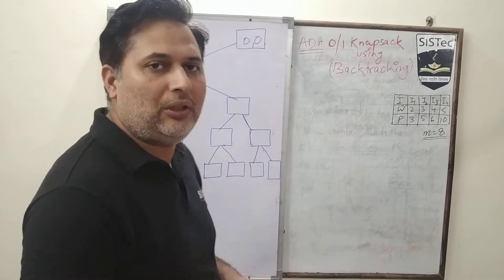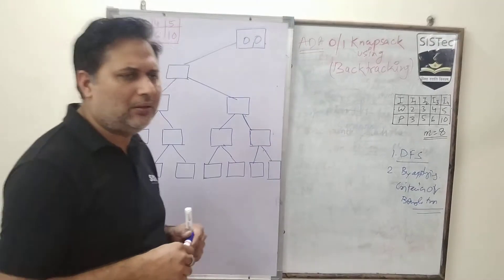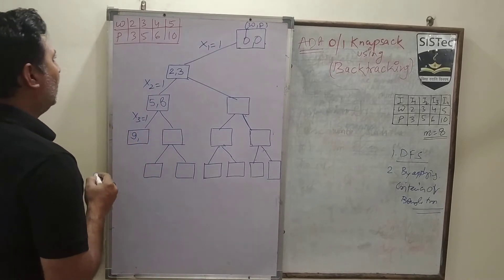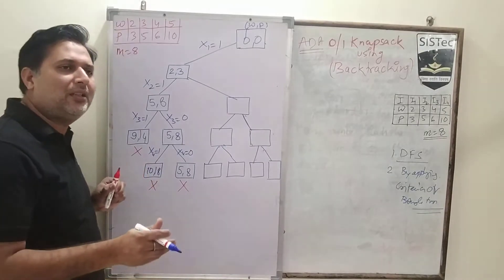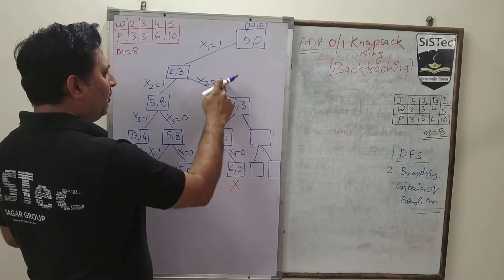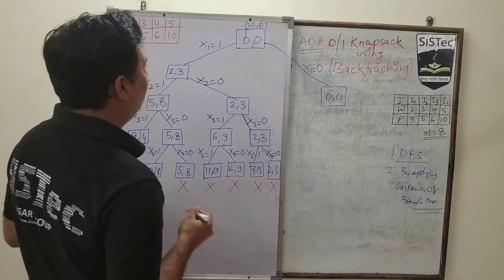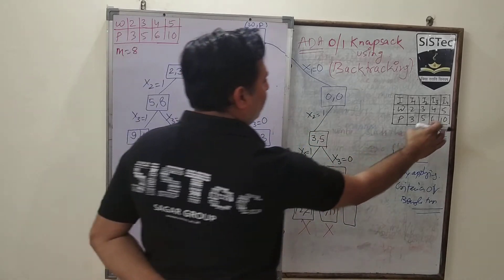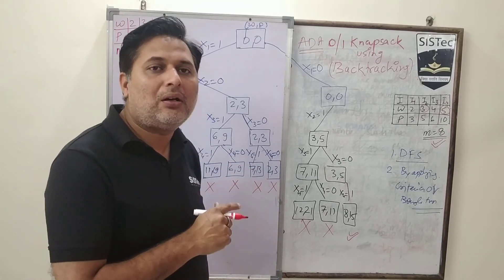Example problem on Knapsack using Backtracking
SISTec CSE
ADA_Unit4_0/1 Knapsack_Backtracking
By Nikhlesh Pathik